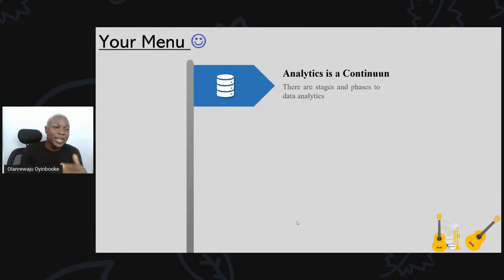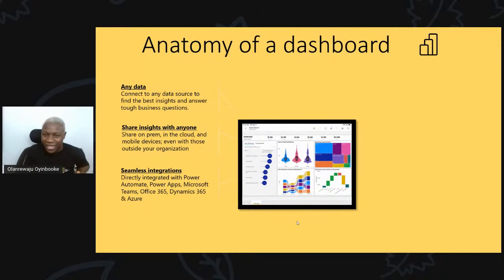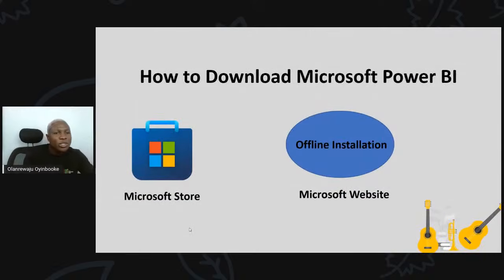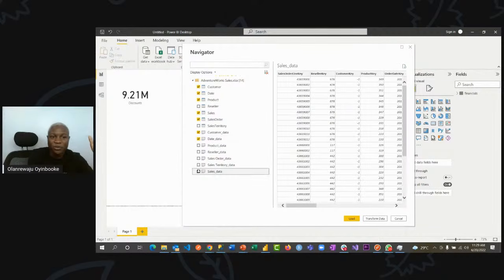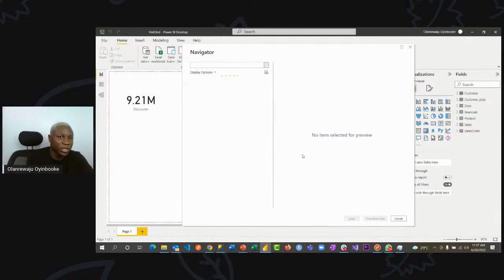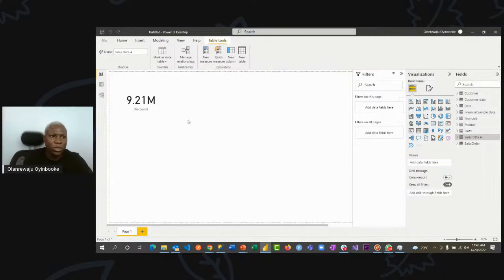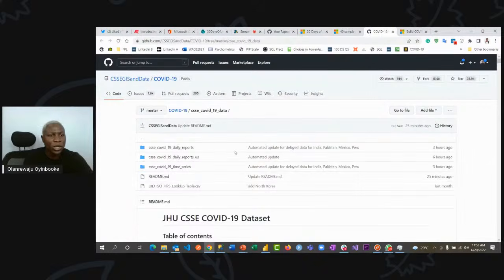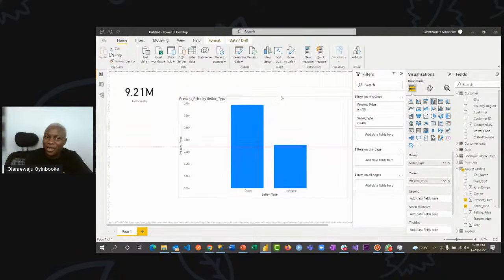Introduction to Power BI Desktop: Data Analyst track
Since the Introduction of Microsoft Power BI, we have seen huge growth in the business intelligence space. Both in skill and job growth.

Microsoft Power BI is the leader in the Business Intelligence space and this session will introduce you to what exactly Power BI is. Getting familiar with the environment and how to create your first visualization with Power BI

Speaker:
Olanrewaju Oyinbooke (Senior Cloud Advocate at Microsoft)

Olanrewaju Oyinbooke is a Microsoft Senior Academic Cloud Advocate, Data Management Expert, Data Scientist, Business Intelligence Analyst and Power Platform Evangelist with over six (6) years of freelance and corporate experience spanning across Education, FinTech, and InsurTech space.

He is passionate about fixing the technical skill gap needed to accelerate Africa’s growth.

Olanrewaju is a co-founder of Capacity Nigeria – an EdTech hub committed to driving Digital Literacy in Africa, Datasights Analytics – A Digital and Data Transformation Startup with focus on Data Science and Automation Training and Implementation.

Before joining Microsoft, Olanrewaju led the Data Management Office of a Multinational Insurance Company where he oversees the Data Science Team, Data Governance, Data Quality and Maturity Team as well as drive automation initiative across the organization.

Olanrewaju was a Microsoft Most Valuable Professional (MVP), Certified Trainer, and Certified Data Management Professional (CDMP) with over 10 relevant Microsoft Certifications, he is now a Microsoft Cloud Advocate and an active leader in Microsoft Power User Group in Nigeria"

[eventID:16544]